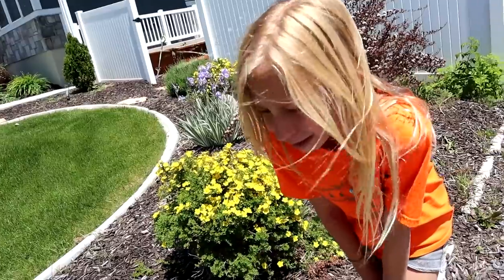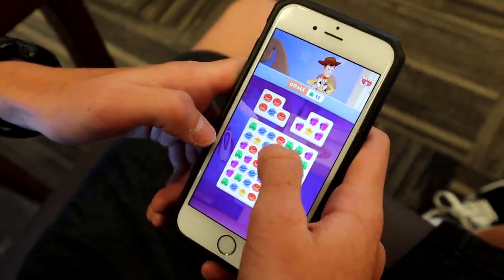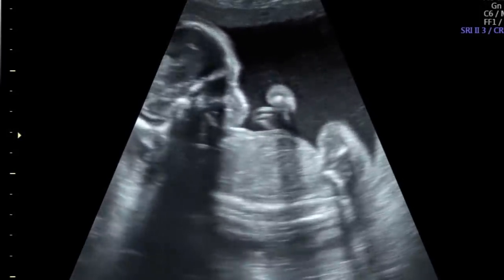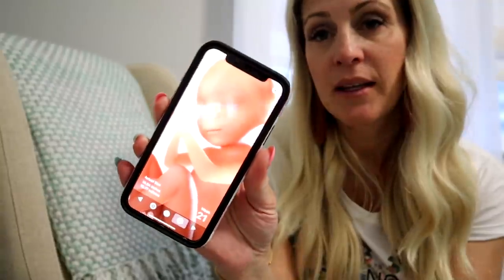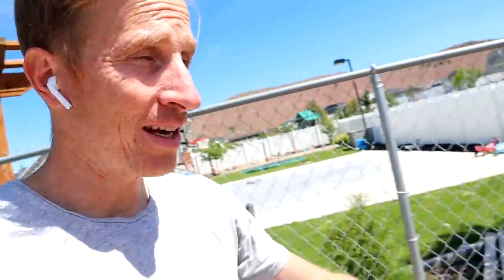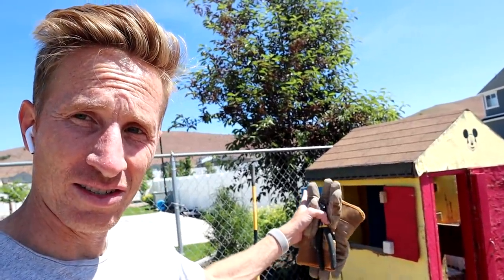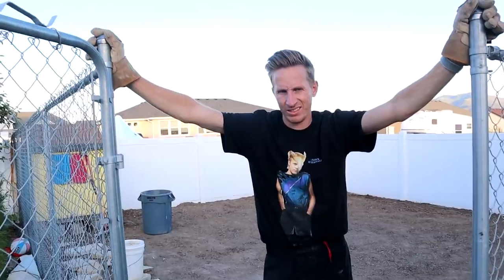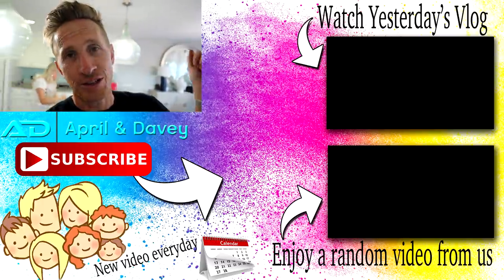SHE LOST HIM😭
Zade 13
Daisy 11
Ambree 8
Ender 6
EB 3
We also have an Exchange student staying with us for the year named Paola From Rome, Italy she is 16.

► S N A P C H A T hair101wapril